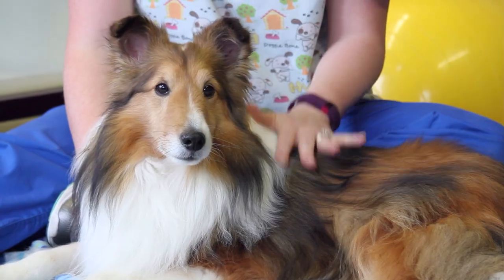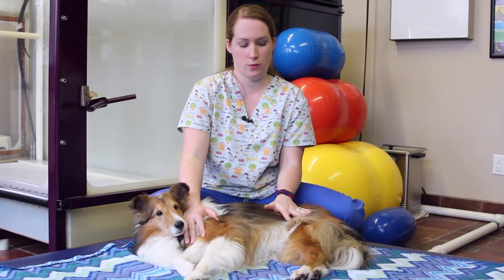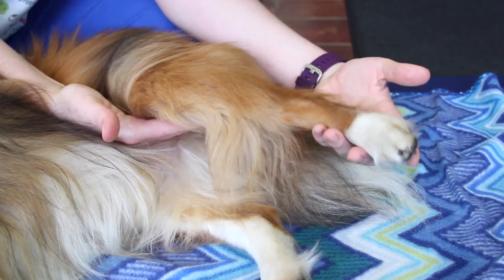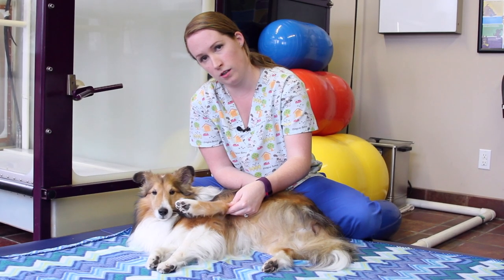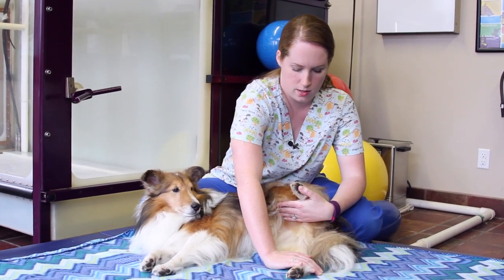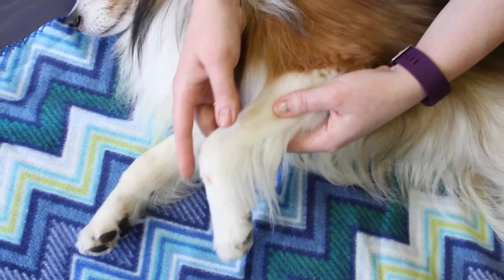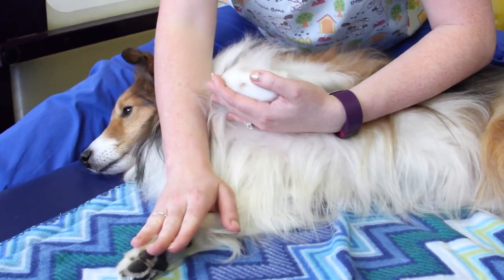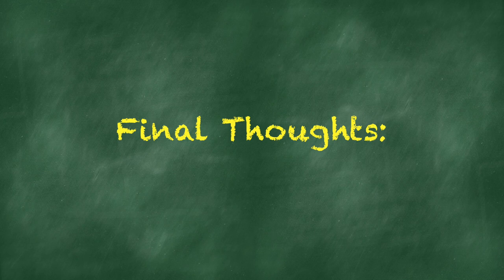How to Stretch Your Dog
Stretching your dog is great to relieve joint stiffness, increase circulation, reduce inflammation, and speed recovery. Or just help your dog relax and create a stronger bond. Learn from our Rehab expert how to properly stretch your dog!